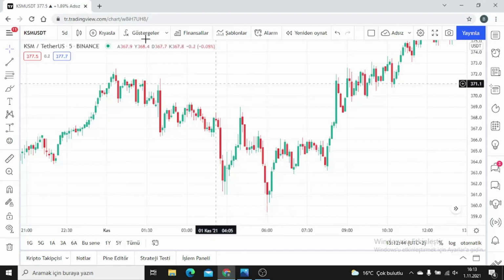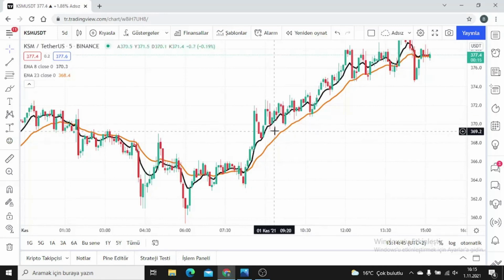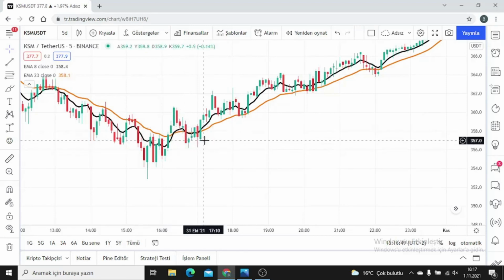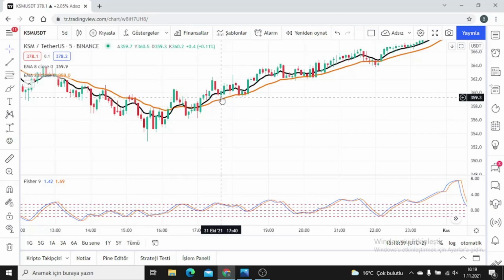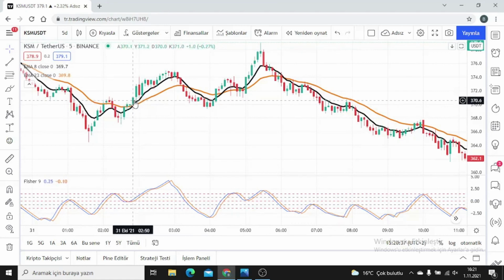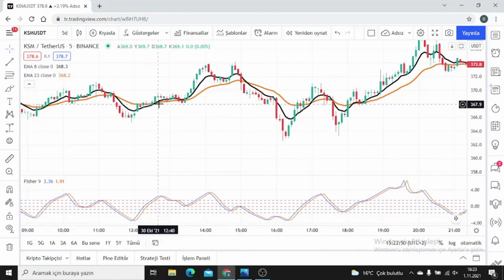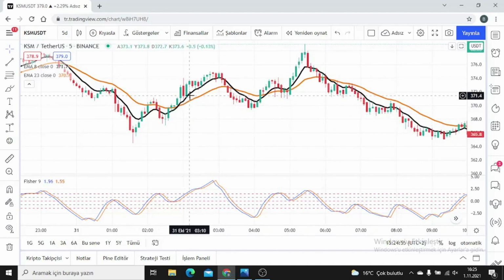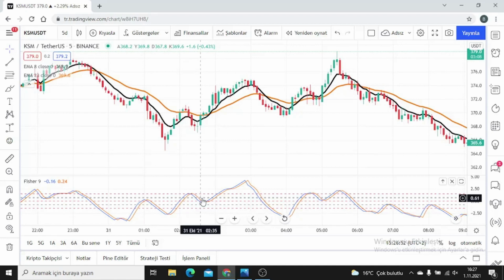Scalping transactions with moving avarages in 5 min. periods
Hello guys, welcome to all.
Today I showed you a short-term Scalping process in the 5 Minute Period. In the video, we will show you how to protect ourselves from Fake AI signals. I tried to give information about how we can understand that there is a false signal. If you get stuck in the training video I described, you can reach me from the telegram link I left below.
Lots of Winnings.